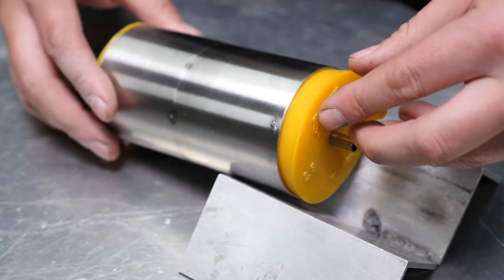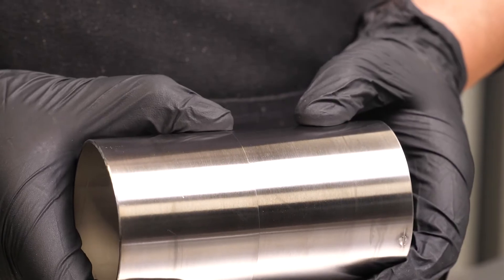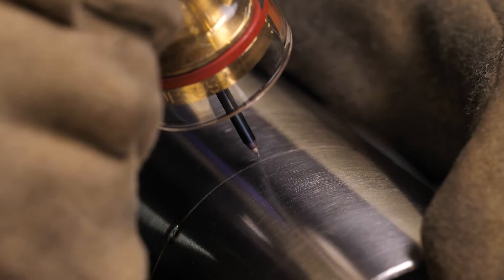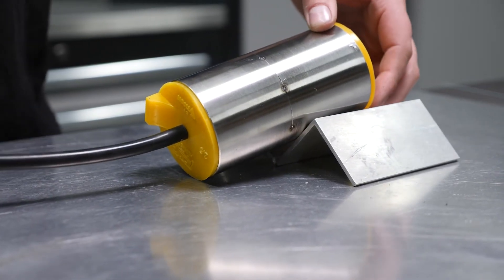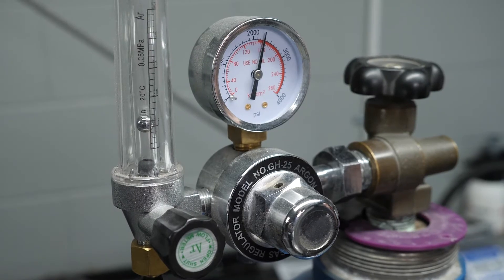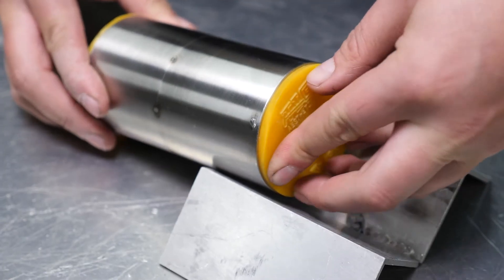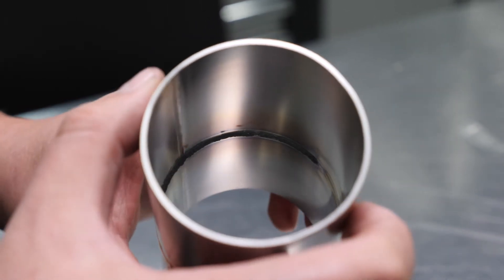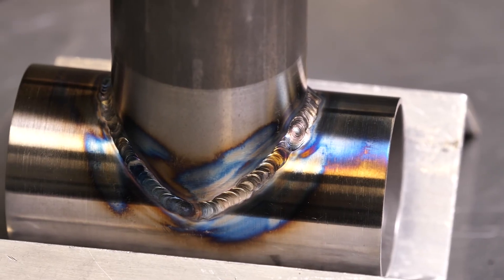The Hidden Side of Every TIG Weld Nobody Shows You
Practical TIG Welding course.

What is back purging and why is it critical in motorsport fabrication TIG welding?

Purging is the process of removing the oxygen from the inside of an enclosed part prior to TIG welding. Removing oxygen from inside the part protects the back of the weld from oxidation due to the high heat of TIG welding enhancing the quality of the weld. This, in turn, maintains the corrosion resistance of parent materials, ultimately reducing leak rates and even structural failure risks of your finished work.

It is straightforward to tell the difference between a correctly purged and an unpurged or insufficiently purged weld, and in this lesson you will see examples of both.

Note we are talking about back purging in relation to motorsport fabrication applications and in other industries where you are dealing with much larger diameter pipe and tube etc, what is considered best practice may be different for various reasons.

There has simply never been a better time to purchase your first or upgrade your existing TIG welder. Advances in technology mean that inverters are helping us use TIG welders with higher and higher outputs in the home workshop without the need for 3-phase power or a ton of spare storage room.

This is just one module from a full TIG welding course that is designed to help you learn how to weld at home or help speed up what you are doing at the workplace as you get started. If you want to check out the full course, you can find it

TIME STAMPS:
0:00 - What Is Purging?
0:28 - Why Do We Purge Our Welds?
0:42 - Stainless Example Plan
0:52 - Poor Fit Up, Poor Purging
1:24 - Tack Welding Using Kapton Tape
1:47 - Do You Purge Your Tack Welds?
2:01 - Sealing Your Tube Options
2:18 - Silicone Plugs
2:30 - Masking Tape
2:36 - Argon Filling Tip
2:48 - Purging Bottle Options
3:07 - Gas Flow Rate Rule Of Thumb
3:35 - Not Instant To Fill
4:14 - Position Of Your Weld
4:28 - Spend Some Time Practicing And Inspecting
4:37 - Vent Argon, Don't Pressurise
4:54 - Do You Change Your Technique When Purging?
5:09 - Purged Vs Un-purged Example
5:38 - Do It Once, Do It Right
5:56 - Learn More On TIG Welding And Motorsport Fabrication
FREE LESSONS ON OTHER PERFORMANCE TOPICS